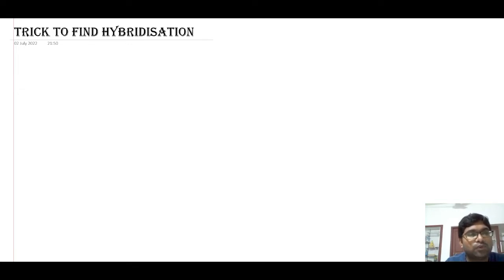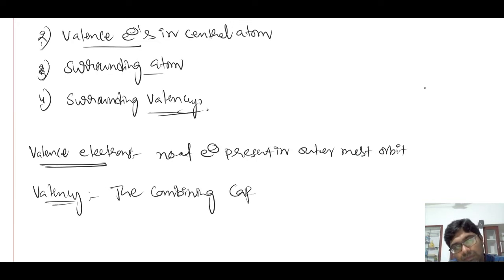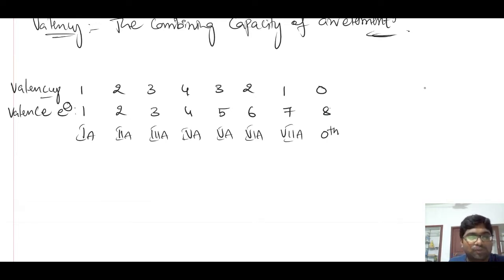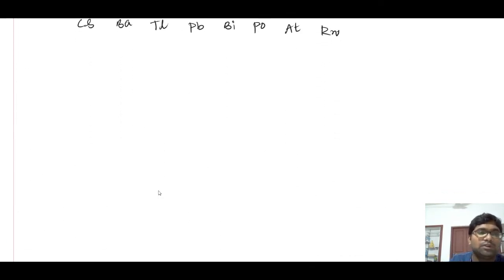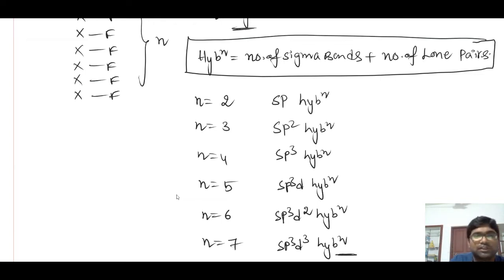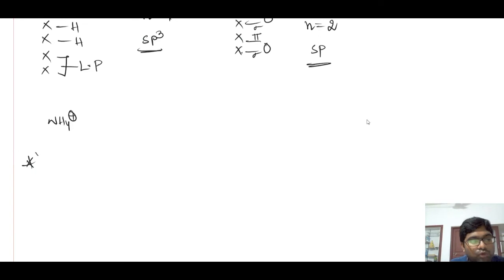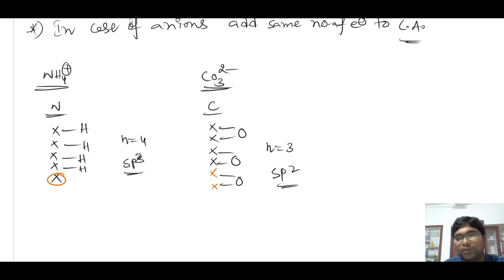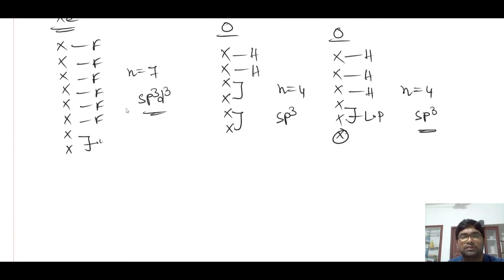Trick to find Hybridisation in 10 seconds|| Hybridisation shortcut || Chemistry